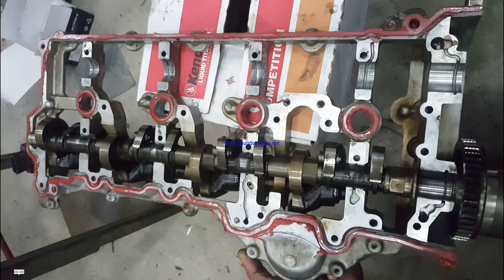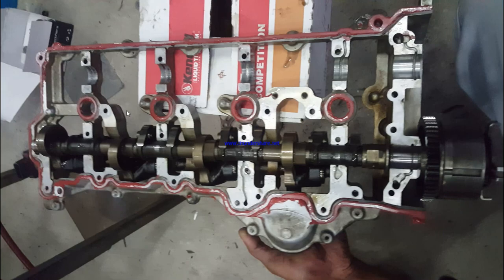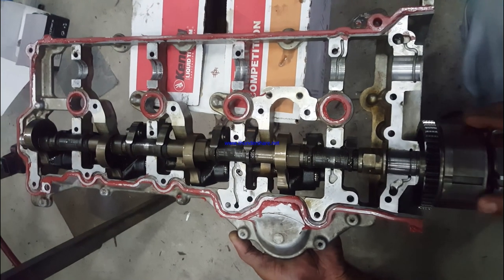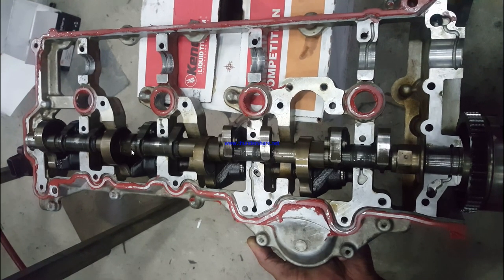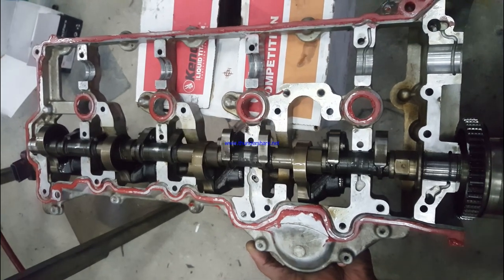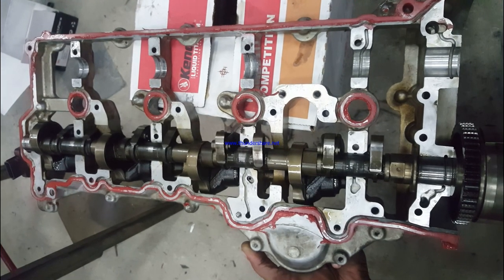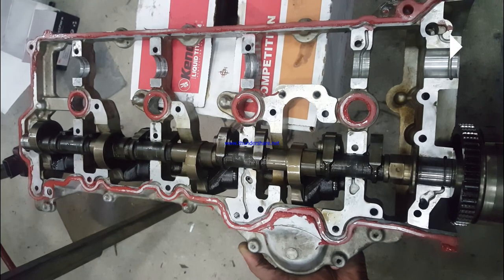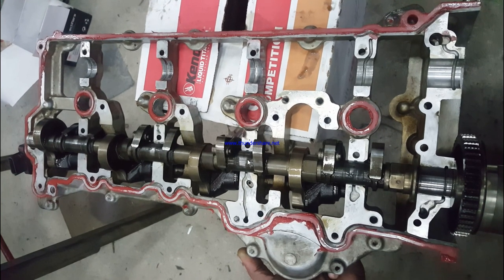how does a variable valve lifting technology works on a 5.7 v8 nissan patrol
Variable valve lifting and variable valve timing is used in this engine. In this video i was explaining VVL technology used by nissan.